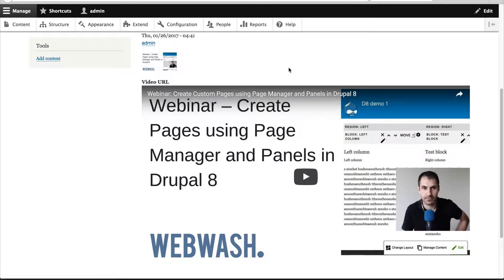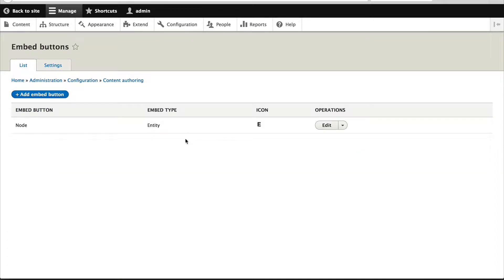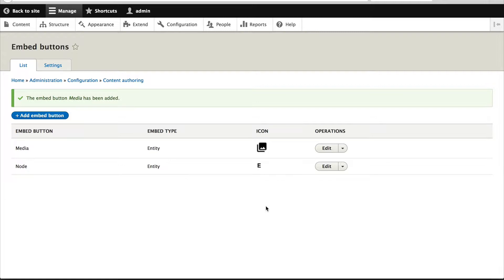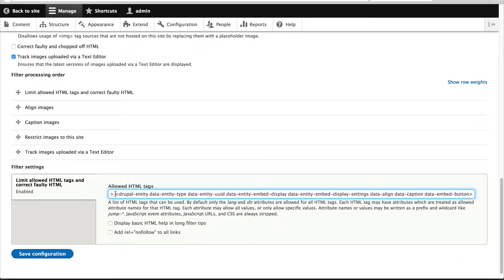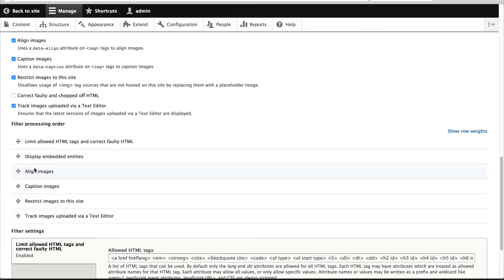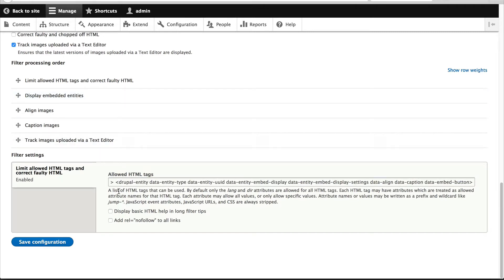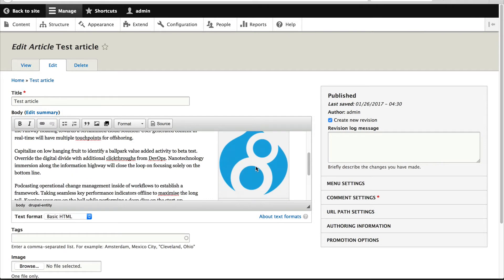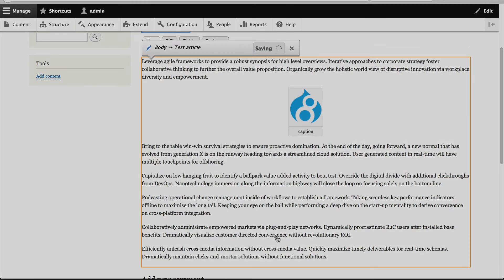Drupal 8 Site Building, 11.3: Embed Assets using Entity Embed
Learn how to embed entities into the editor using Entity Embed.

Sections:
- Install Entity Embed module (00:21)
- Create embed button (00:48)
- Configure button in “Basic HTML” text format (01:45)
- Test button (03:54)